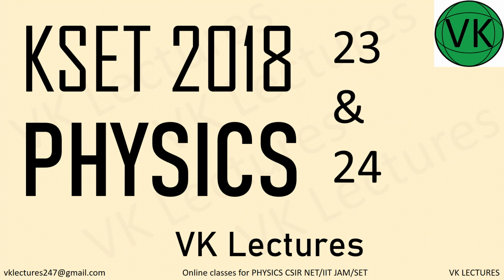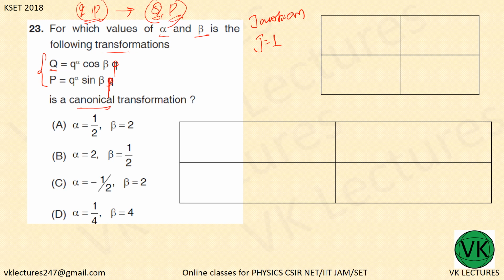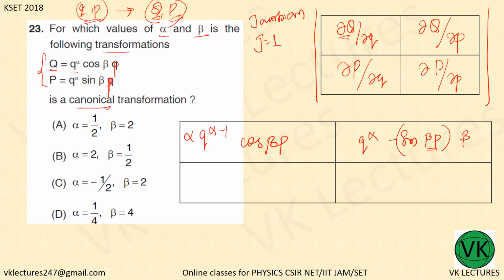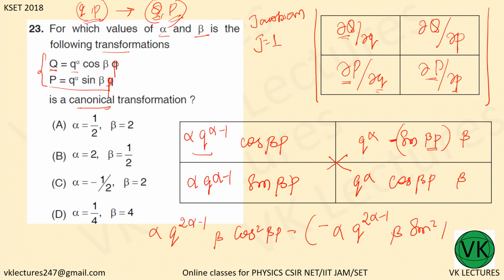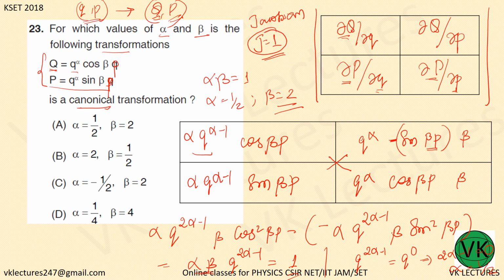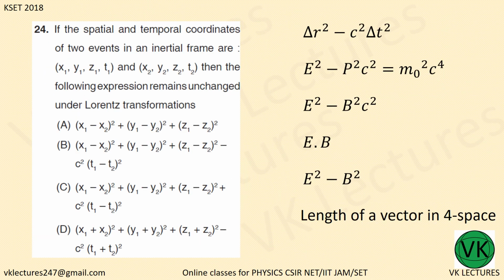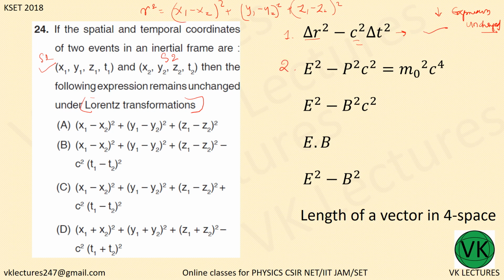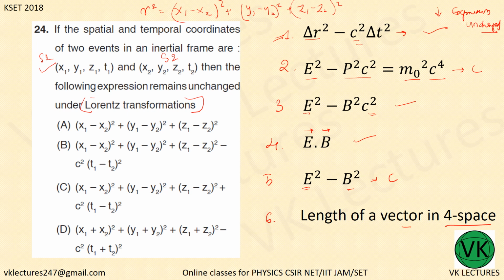12 KSET 2018